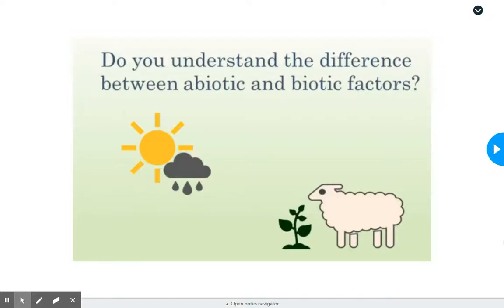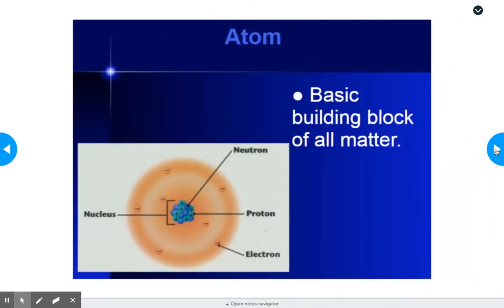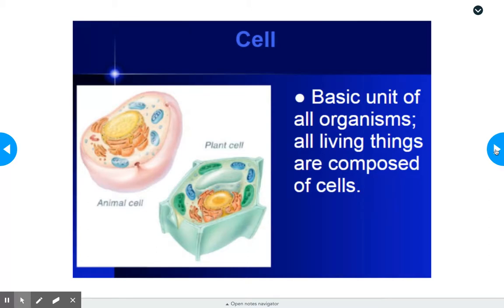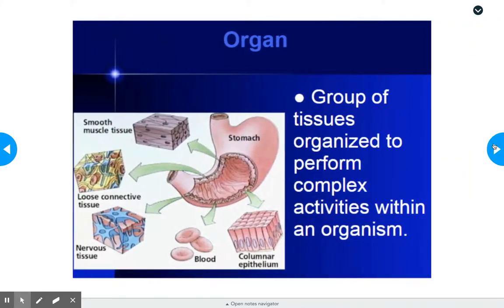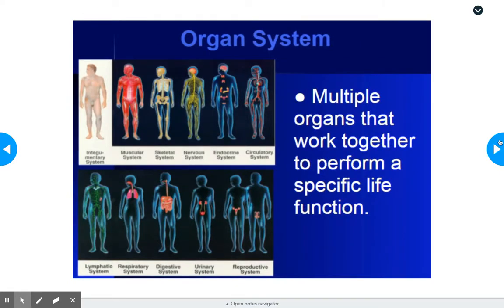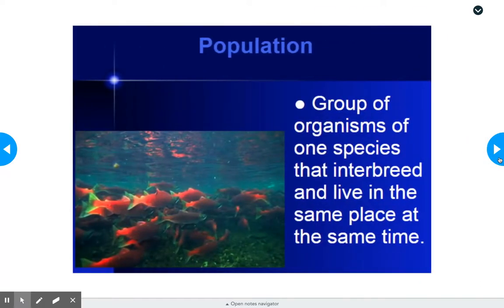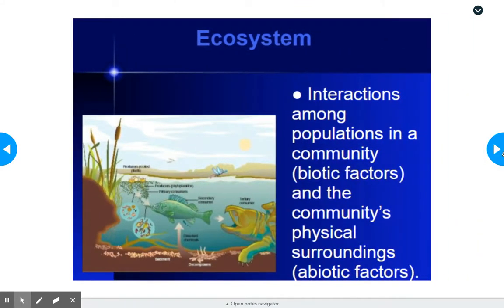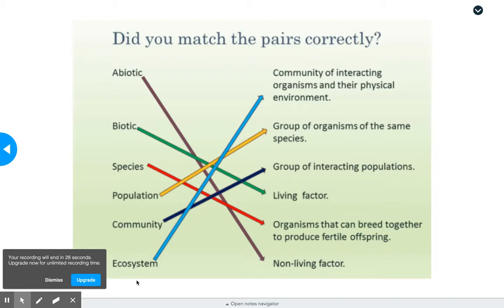Levels of Organization Lesson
Did you miss class on November 2nd? Watch this video to catch up on the lesson on Levels of Organization. This will help you complete Unit 2 Task 2.